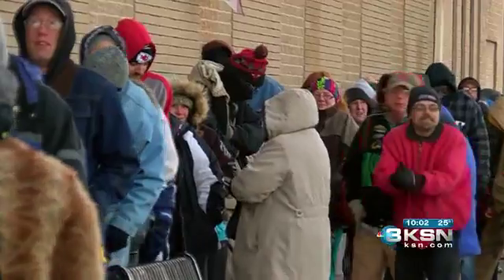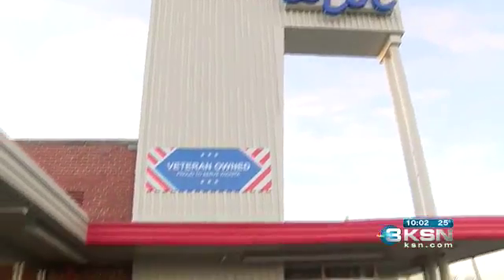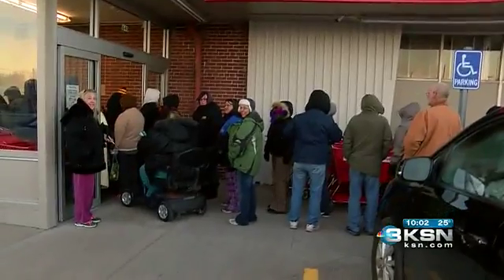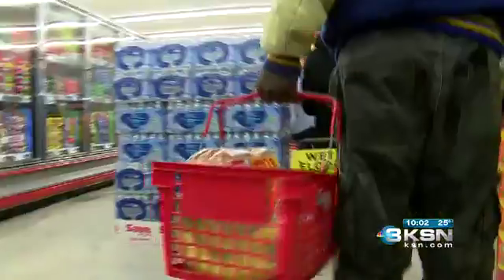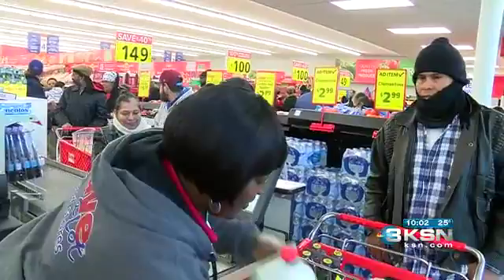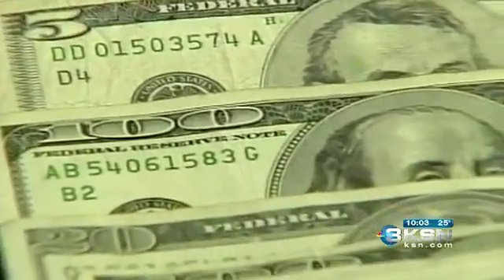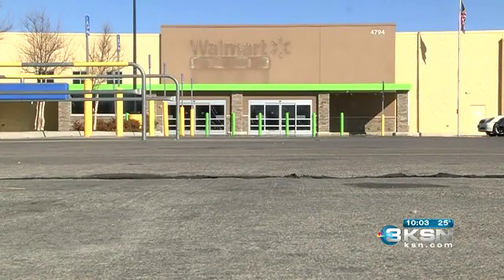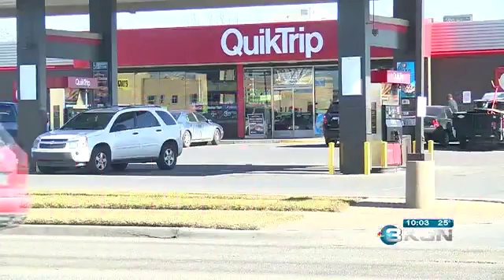Honor Capital: Wichita, KS - Defeating Food Deserts - Grand Opening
The military veterans of Honor Capital have defeated another food desert--this time in Wichita, KS.  This is the 4th store they have opened in an under served community and brought fresh and affordable groceries to residents in need.